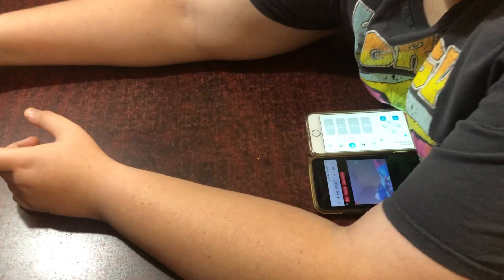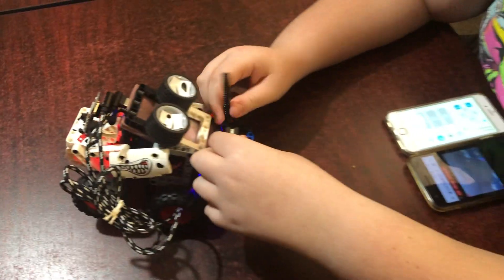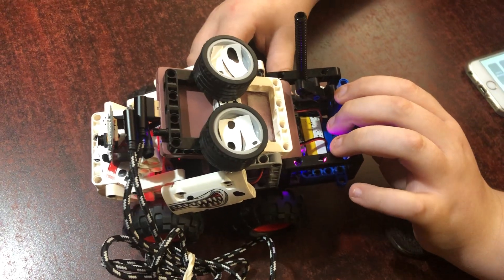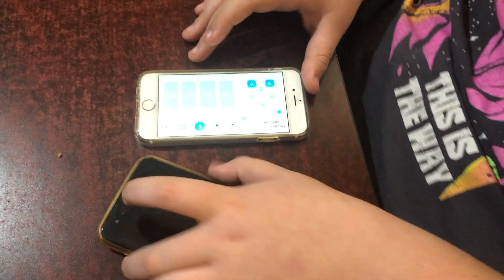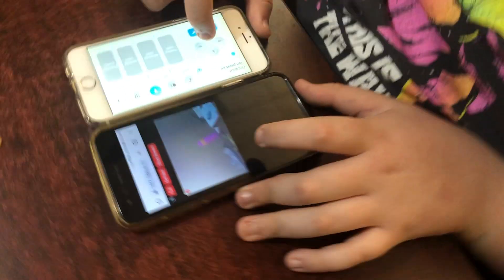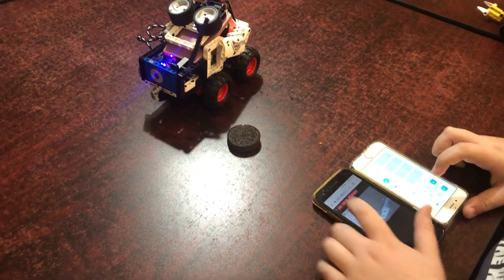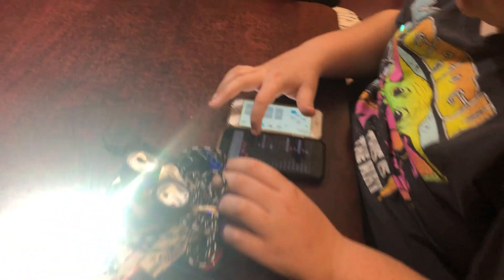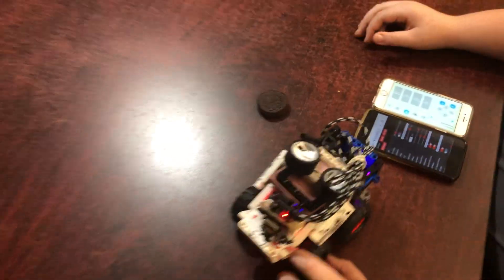Cooper Adds ESP 32CAM to Jeep Car